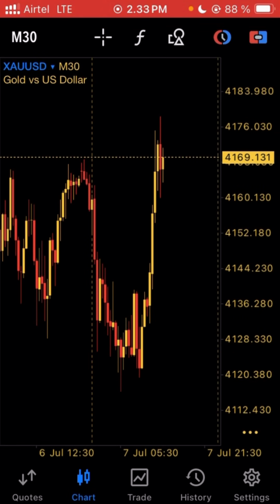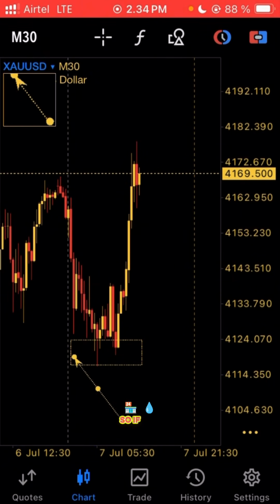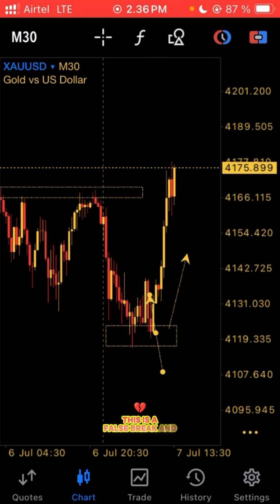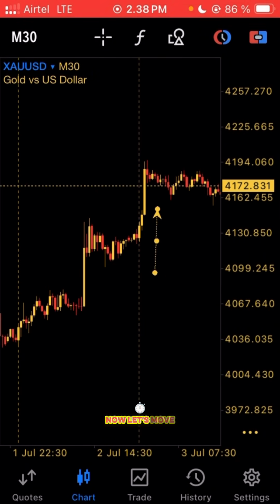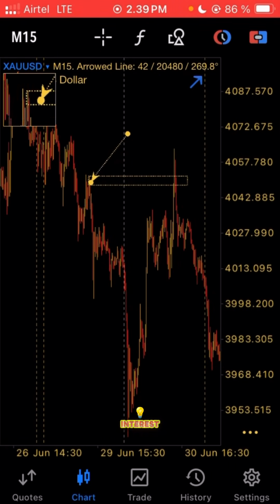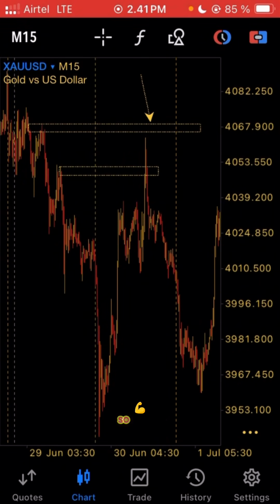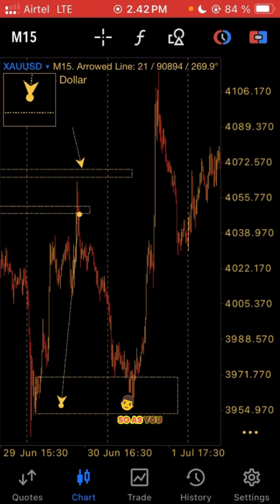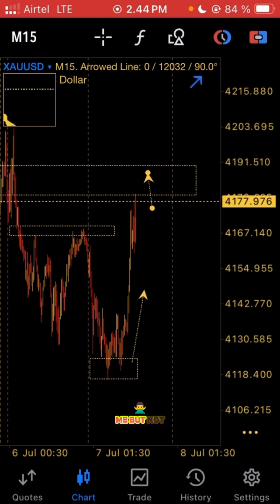EVERYTHING YOU NEED TO KNOW ABOUT LIQUIDITY | FULLY EXPLAINED